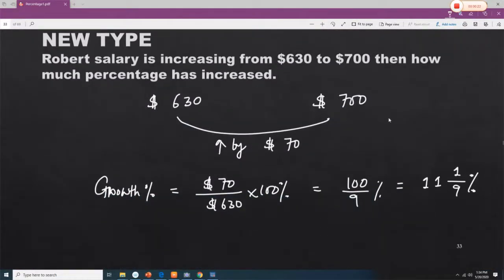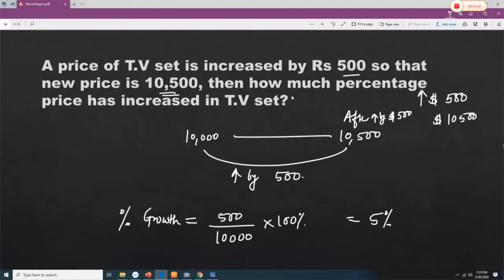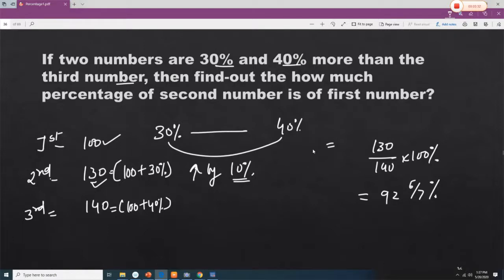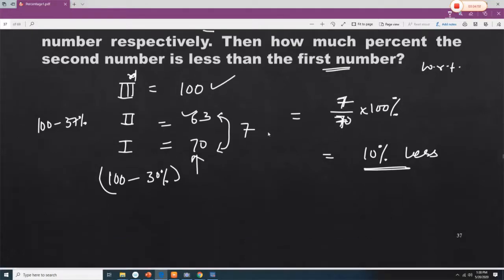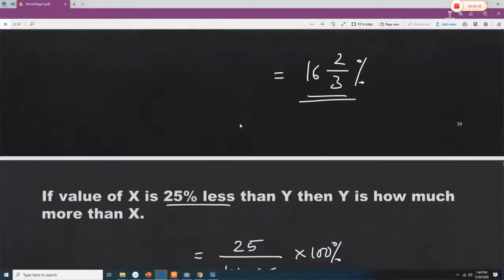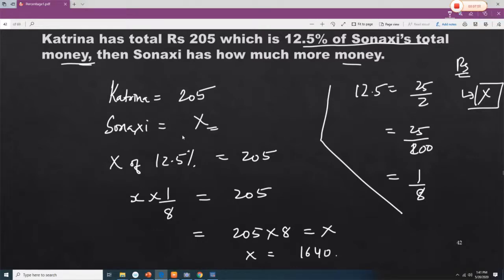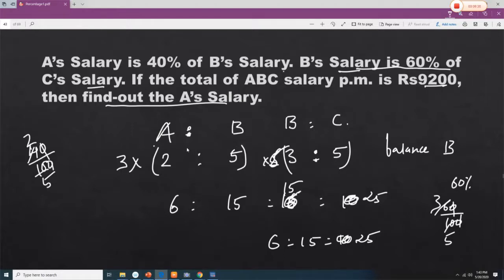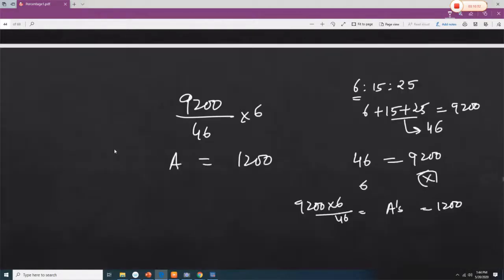PERCENTAGE PART 3